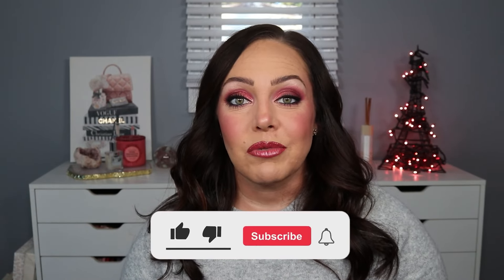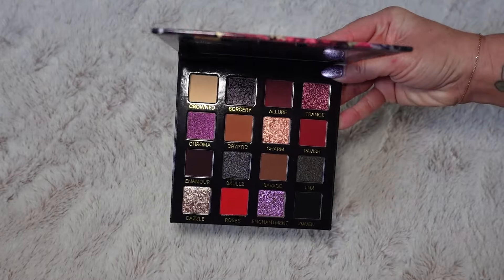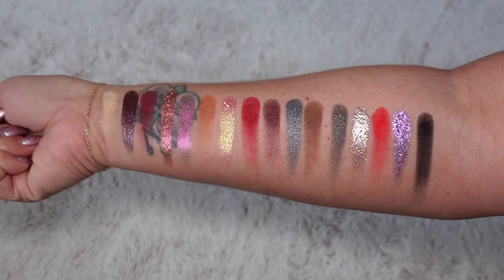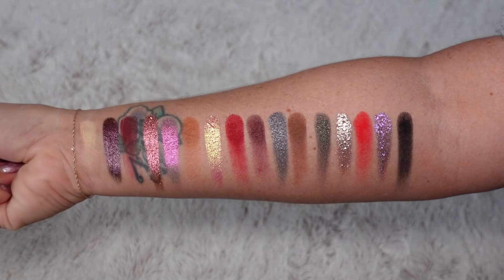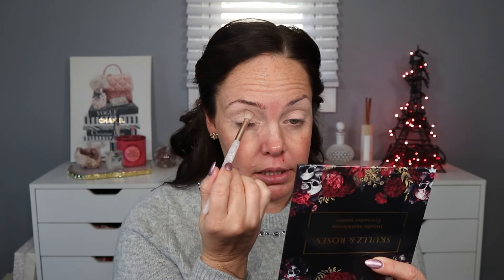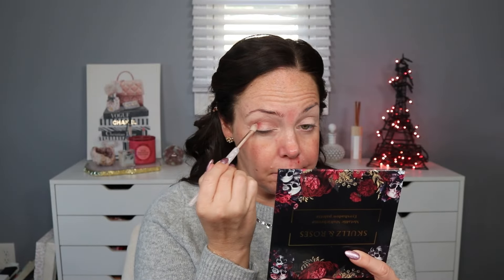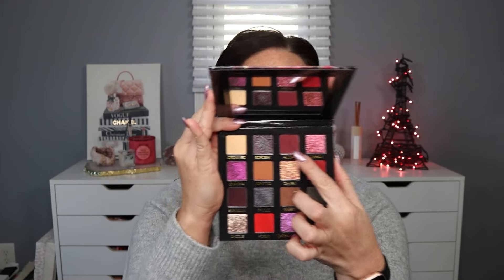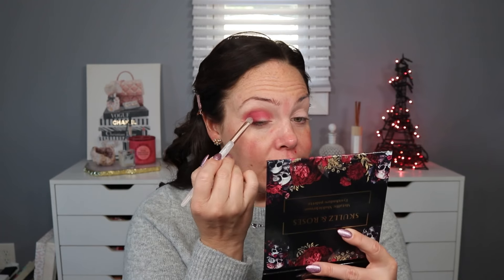Berry Makeup SECRETS to Make You Look FLAWLESS on Valentine's Day!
Get ready for Valentine's Day with the latest berry makeup trends from Kaima Cosmetics and Natasha Denona! We're showcasing the beautiful shades of the Natasha Denona Berry Pop palette and trying out the vibrant indie makeup from Kaima Cosmetics. Whether you're looking for a romantic look or a bold statement, this video has all the makeup inspiration you need for Valentine's Day!

Huda Beauty Fauxfilter Luminous Matte Buildable Coverage Crease Proof Concealer - Marmalade 3.3 Beige

**LET’S CONNECT**